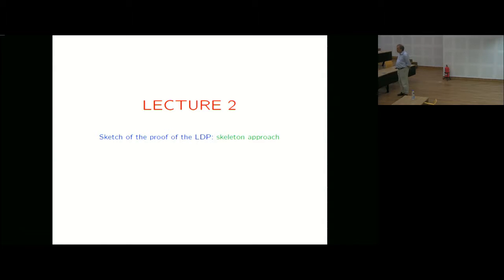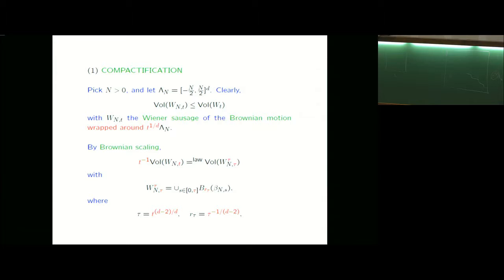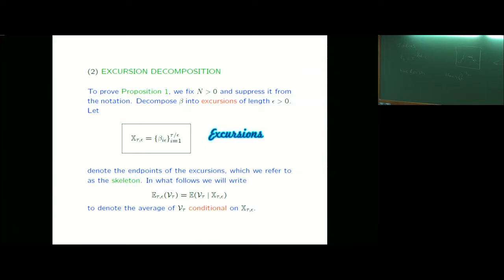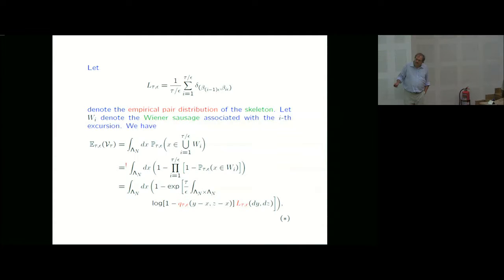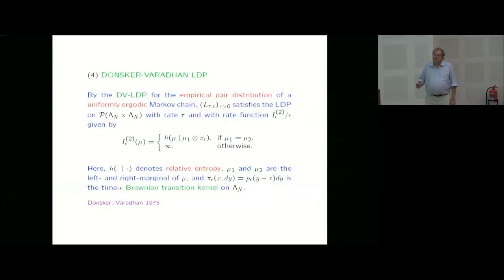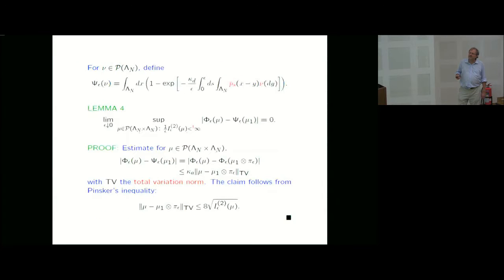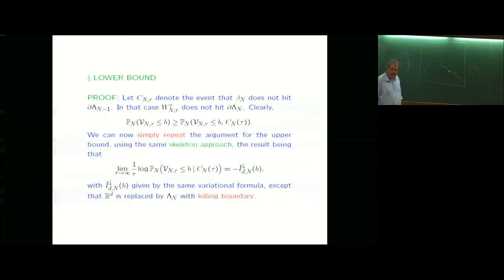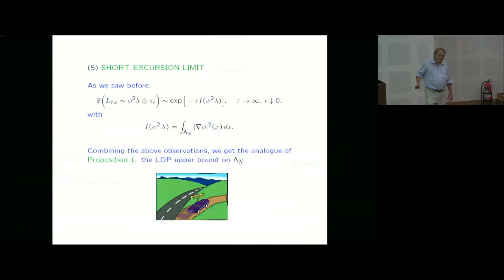Large deviations for the Wiener Sausage (Lecture 2) by Frank den Hollander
0:00:00 Large deviation theory in statistical physics recent advances and future challenges
0:00:08 Large deviations for the Wiener Sausage (Lecture - 02)
0:00:11 Sketch of the proof of the LDP: skeleton approach
0:05:15 Upper Bound
0:10:32 (1) Compactification
0:20:02 The desired upper bound follows from the following two propositions
0:22:45 (2) Excursion Decomposition
0:43:17 (3) Concentration & Lemma 1
0:49:02 (4) Donsker-Varadhan LDP
0:52:00 Lemma 2
0:53:38 Proof: The key observation is the following fact:
0:57:39 (5) Short Excursion Limit
0:58:48 Proof: The representation formula
1:01:25 Lemma 4
1:03:18 Lemma 5
1:04:55 Proof
1:10:41 (6) Decompactification
1:11:43 Lower Bound
1:16:55 Skeleton Approach for Capacity
1:23:10 Combining this with (*). we obtain
1:23:36 Our next observation is that conditional on
1:26:08 Q&A